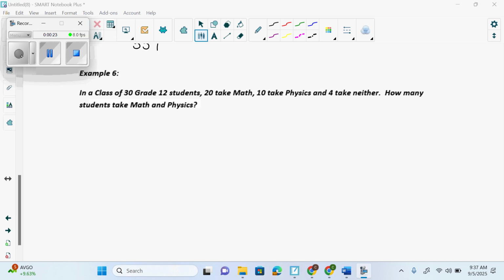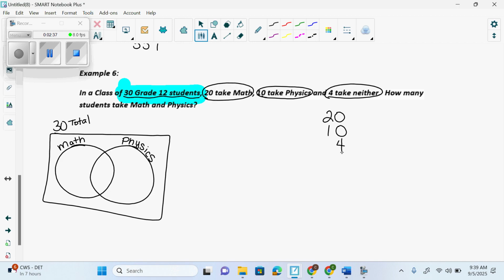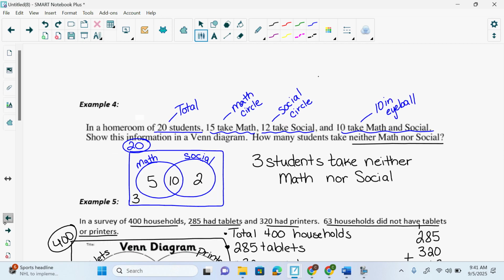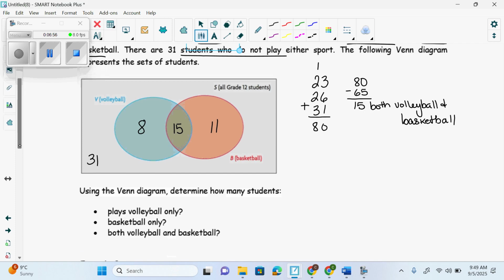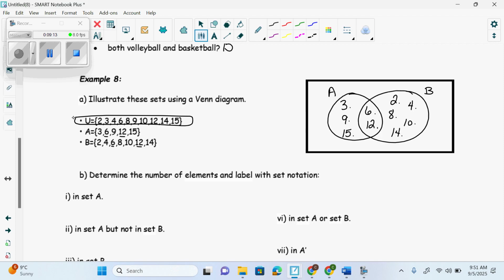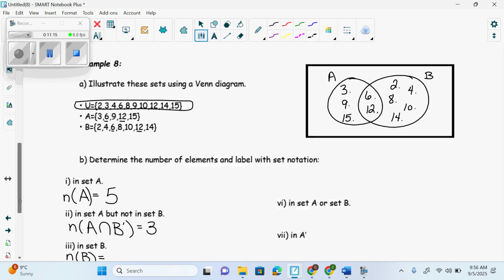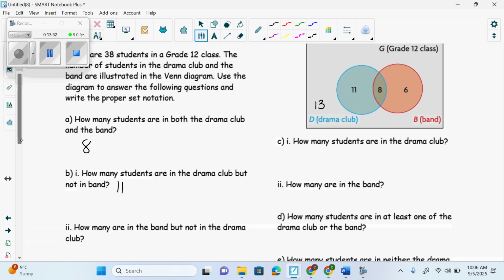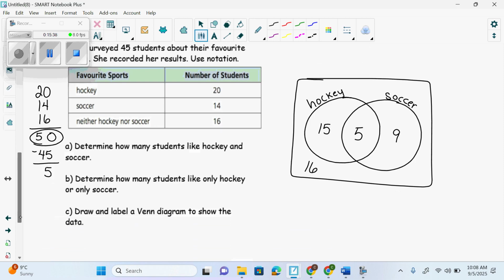September05 2 circle venn diagrams completed